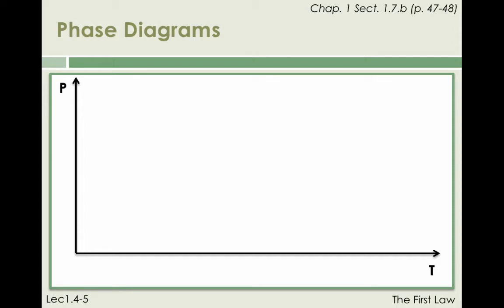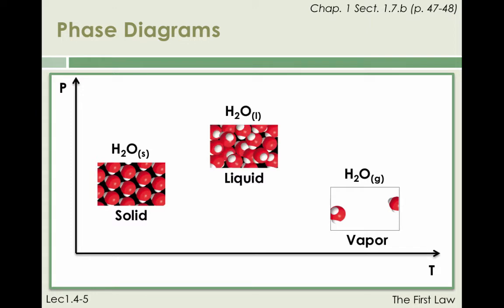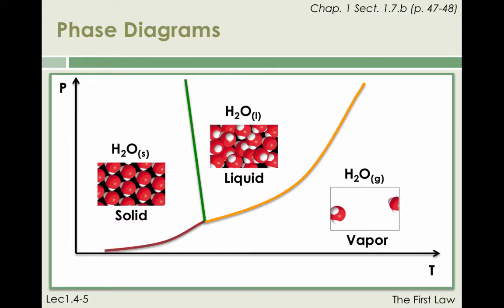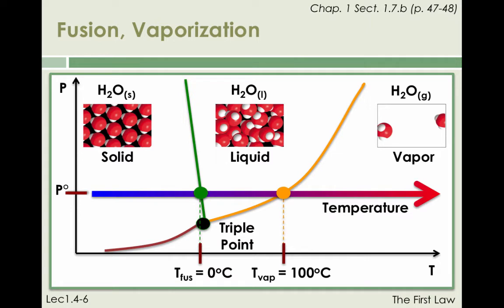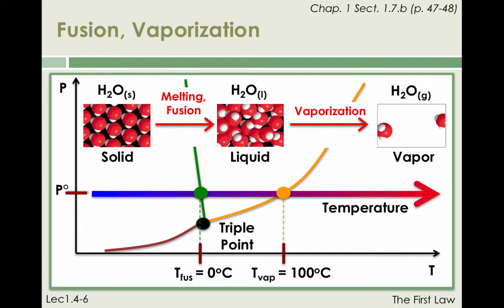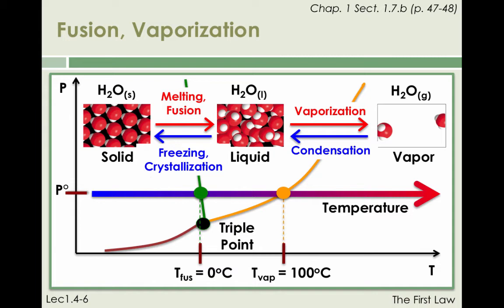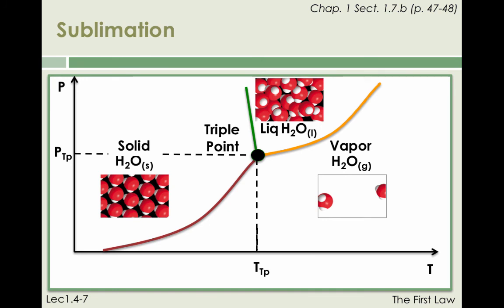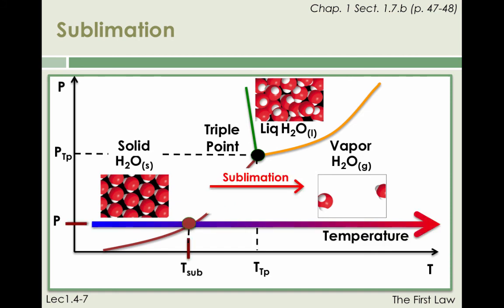Video 01 04 03 FusionVaporizationSublimation